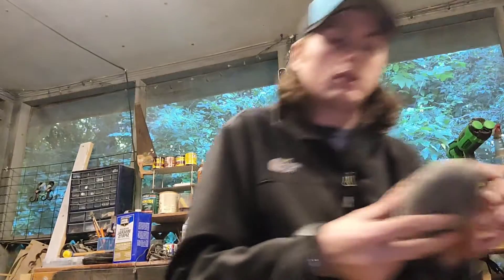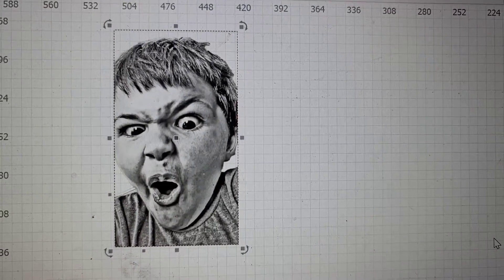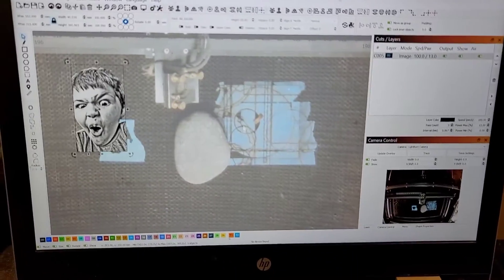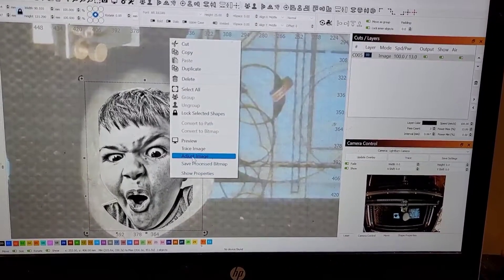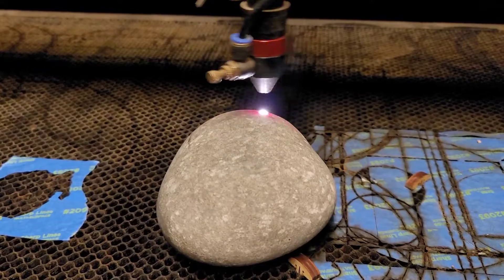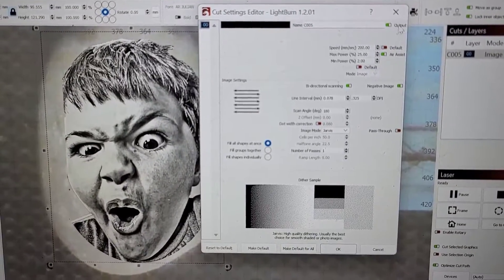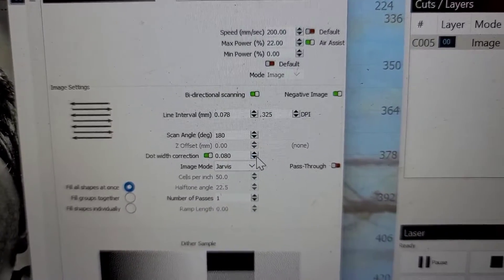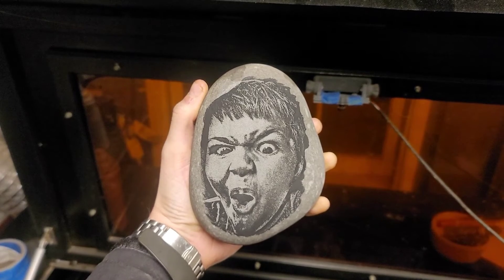How to Laser Engrave Photos on Stone.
Had a request to do a picture on a rock and tried a few methods before landing on this one.

machine: 100w C02 Laser
Software: Lightburn 2022
Materials: Flat Beach Pebble & Black Acrylic paint.

First Pass
Speed:200
Power:25

Second Pass
Speed:200
Power:20